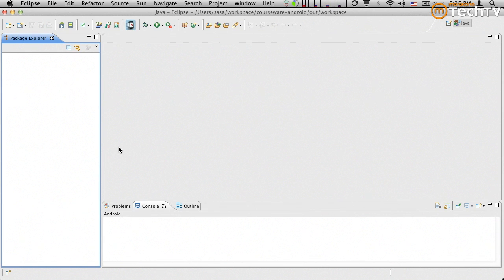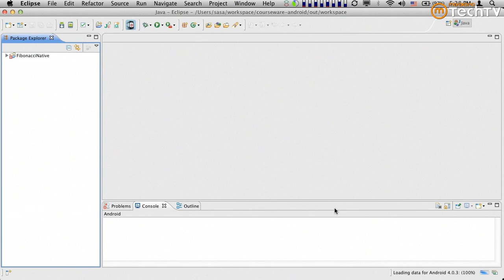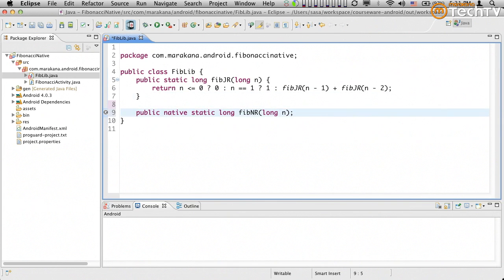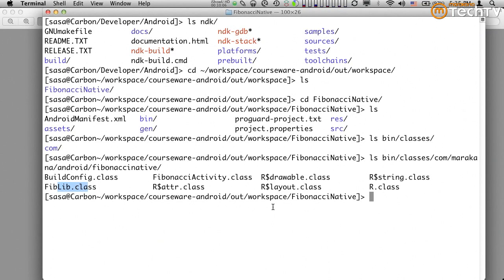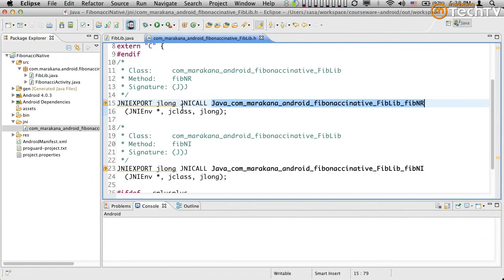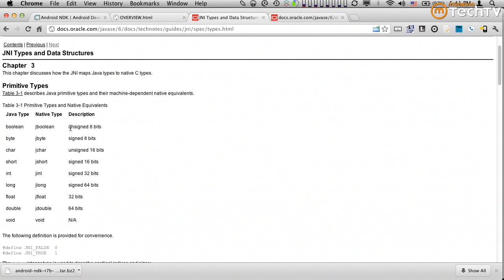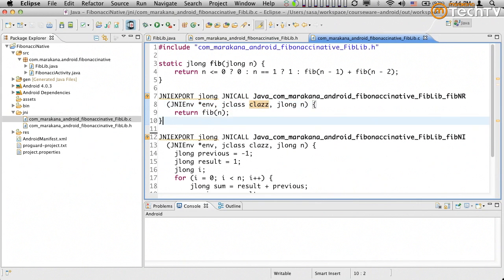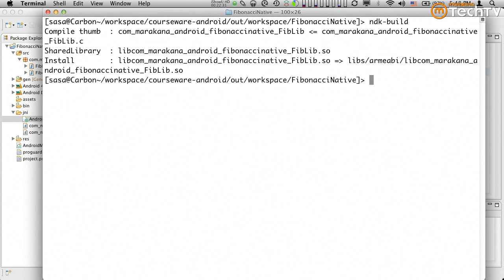Intro to Android NDK - 04 - Getting Started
Part 4/10

While most Android apps are written in pure Java, Android's Native Development Kit (NDK) enables us to access code written in C/C++ via Java Native Interface (JNI). This is often done in the name of performance, or to take advantage of existing legacy code-base.
In this tutorial, we will see what NDK is, why we would use it, and build a simple application to see how to get started.